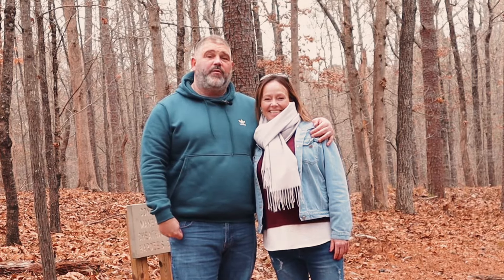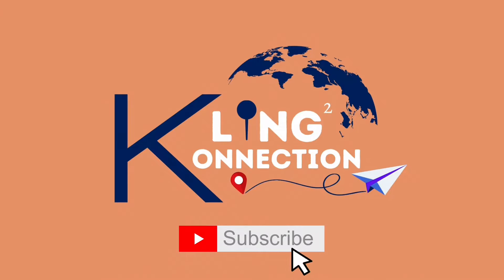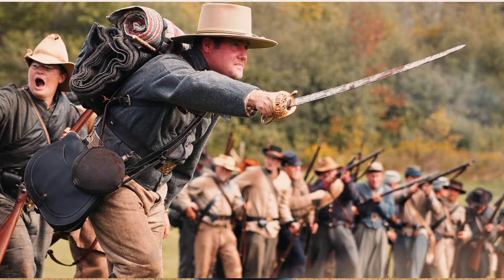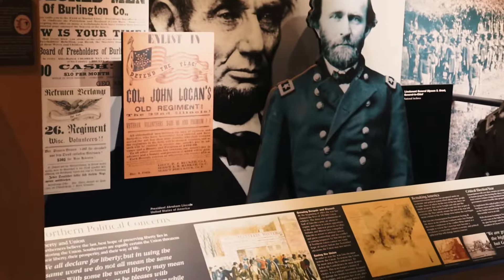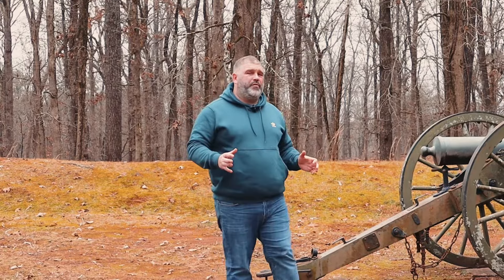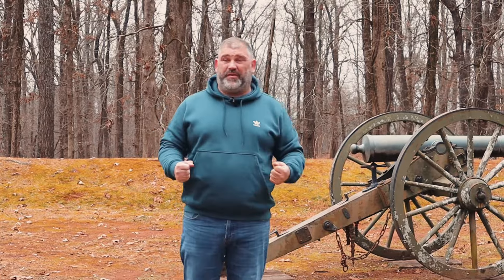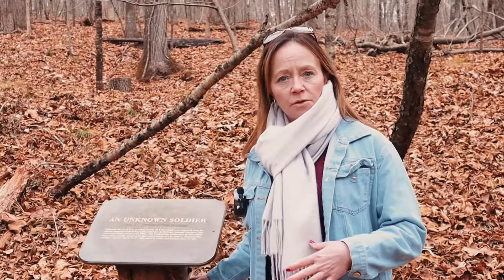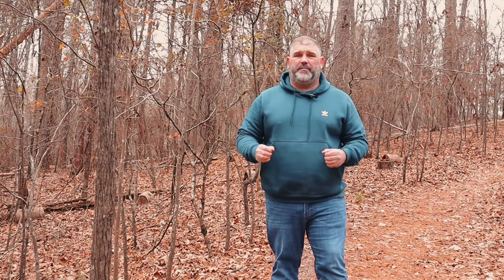The Battle of Kennesaw Mountain: A Lesson in Civil War Strategy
Get ready for a day steeped in history, hikingtrails, and breathtaking panoramas at Kennesawmountain.

Join Shana and Sean as they embark on a day trip adventure to Kennesaw Mountain National Battlefield Park in Georgia!

Walk in the footsteps of Civil War soldiers, discover monuments and informative exhibits at the Kennesaw Mountain Visitor Center, and enjoy the historic landscape of this national treasure.